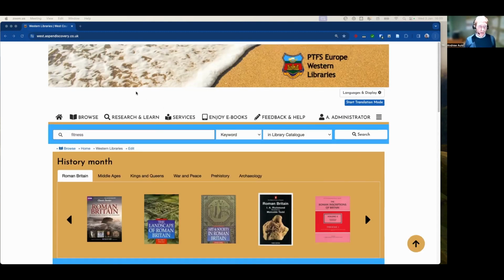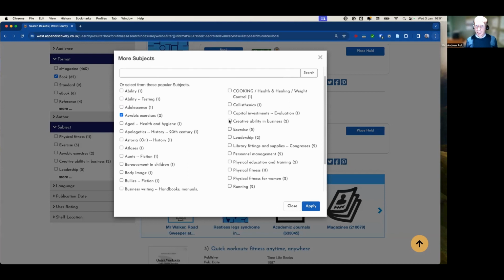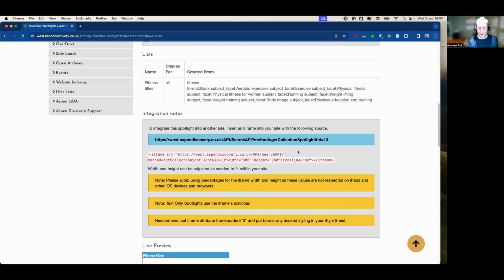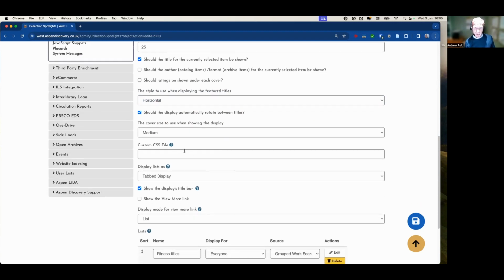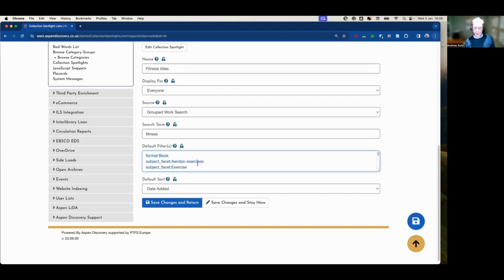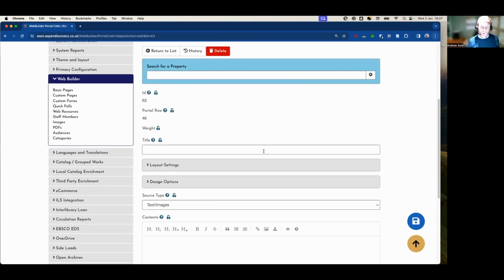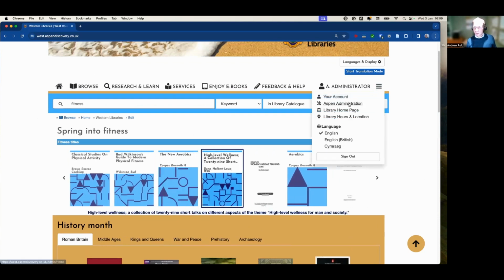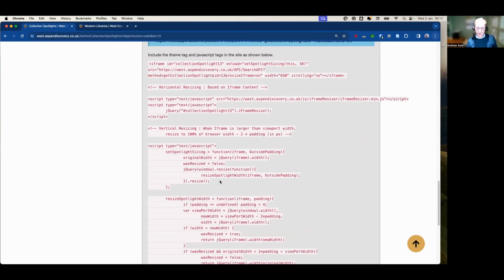Collection Spotlights in Aspen Discovery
Want to highlight parts of your collection to your library users? Would you like to display this on your library website, your library catalogue or any other website? You need to know about Collection Spotlights in Aspen Discovery. This short video gives an introduction to creating or editing them from an Aspen search.